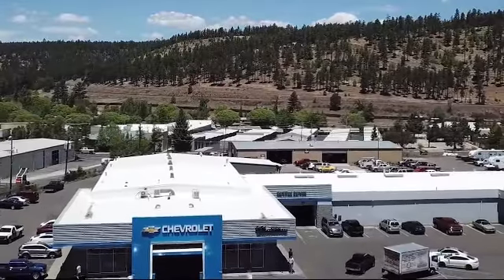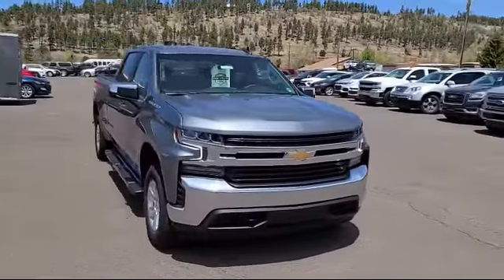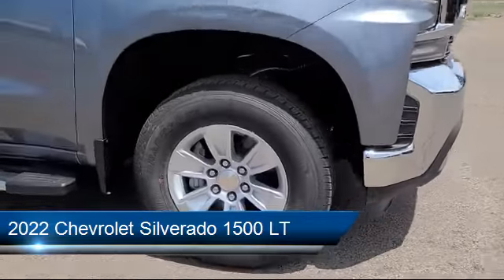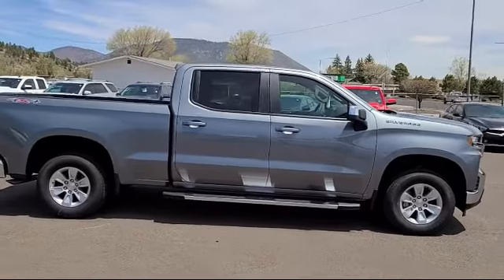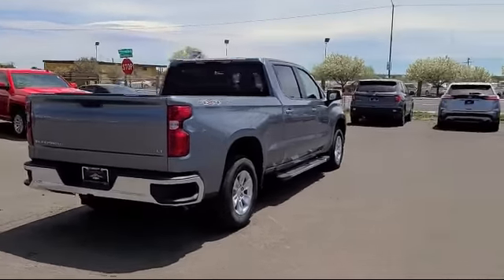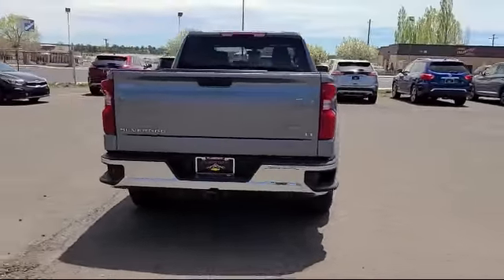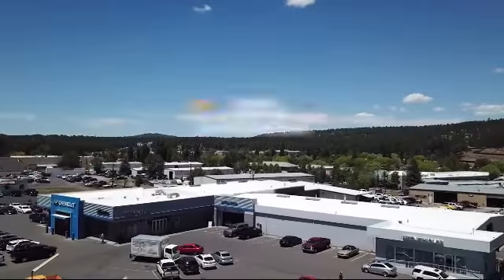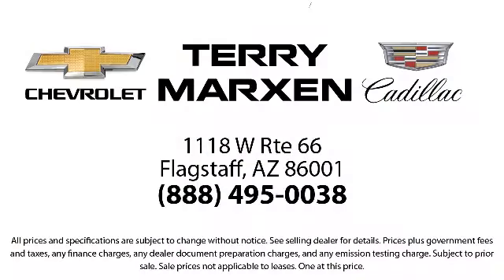2022 Chevrolet Silverado 1500 LT Crew Cab Flagstaff Sedona Tuba City Winslow Grand Canyon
2022 Chevrolet Silverado 1500 LT Crew Cab Stock Number: 122146 Vin:1GCUYDET1NZ218780.